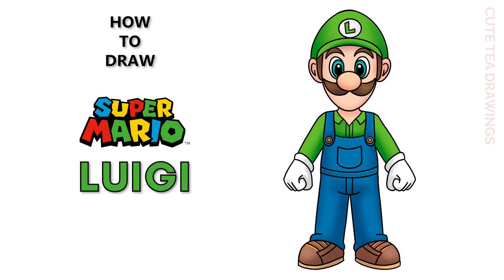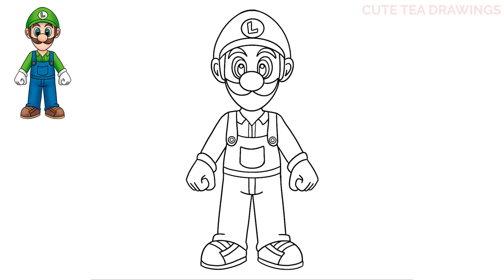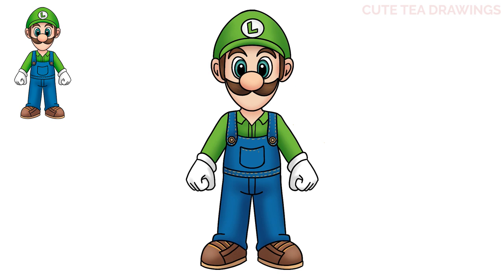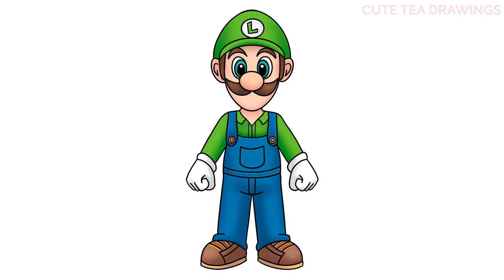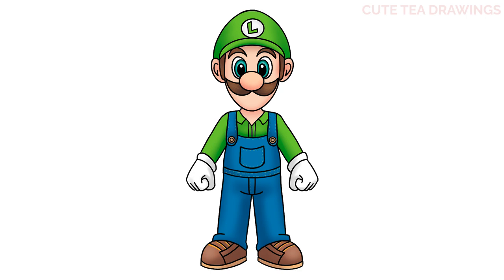How To Draw Luigi | Super Mario Bros Movie | Easy Step By Step Drawing Tutorial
How to draw Luigi from the new Super Mario Bros. Movie.

Luigi (ルイージ Ruīji?, Luigi) is an Italian plumber who resides in the Mushroom Kingdom. He is Mario's younger and taller twin brother. Luigi is the deuteragonist of the Mario franchise and the main protagonist of Luigi's Mansion series and Mario's Time Machine. He is Mario's younger twin brother who first appeared as a palette swap of Mario in Mario Bros. for the Arcade (and later, for the NES). He wears green instead of red and is taller and slimmer than Mario. While Mario is everyone's favorite superstar, Luigi is not nearly as well known among the citizens of the Mushroom Kingdom. Countless times, especially in the Paper Mario and Mario & Luigi series, he is shown to be a coward, and rather clumsy. People in the Beanbean Kingdom never recognized him in Mario & Luigi: Superstar Saga and Mario & Luigi: Superstar Saga + Bowser's Minions, simply referring to him as "greenie" or "the other guy".

Luigi appears in The Super Mario Bros. Movie, where his voice work is provided by Charlie Day.

Luigi lives in Brooklyn with his brother Mario. Luigi accidentally falls down a pipe and reaches the Darklands, where he is captured by Bowser and his troops.

- 2020 iPad Pro 12.9"
- Apple Pencil 2
- Procreate App